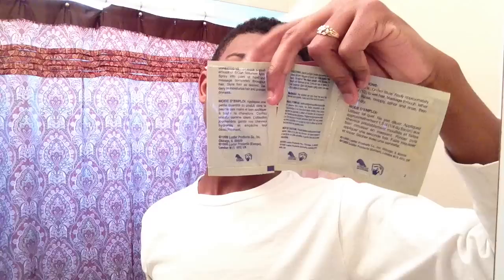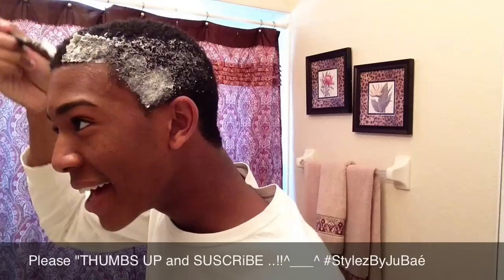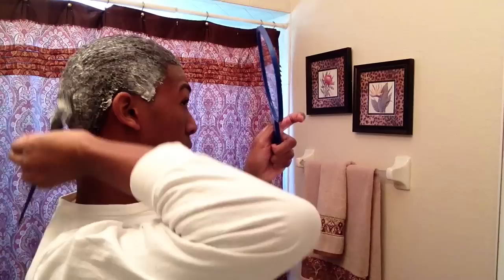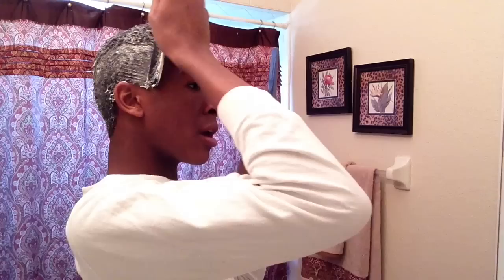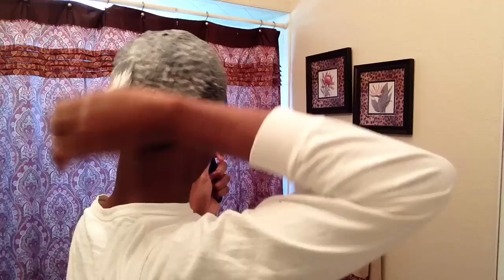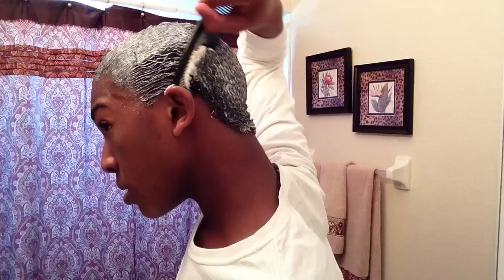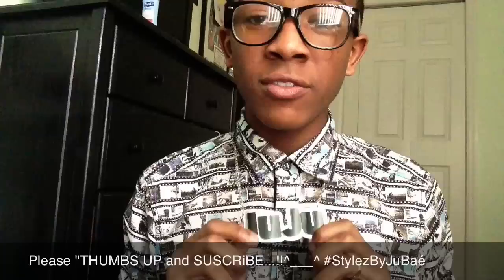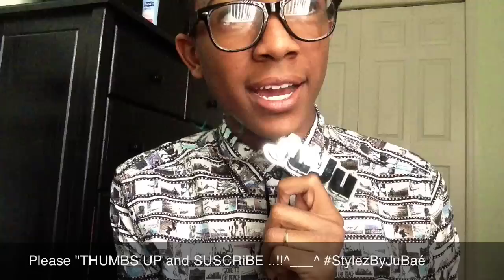S'Curl Comb Thru -Texturizer (updated video in description box)